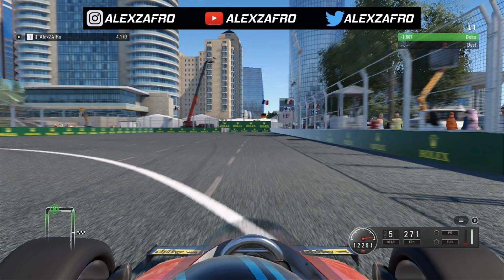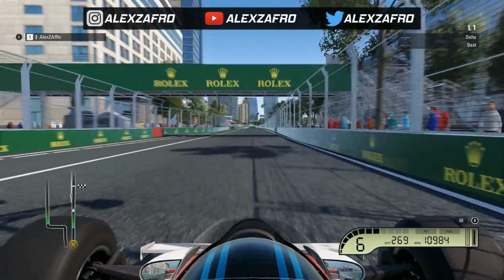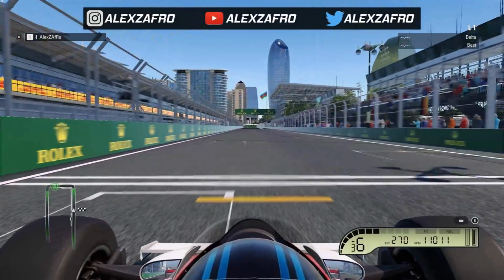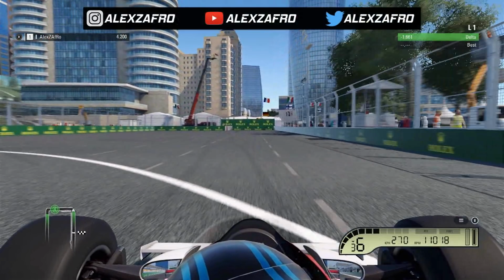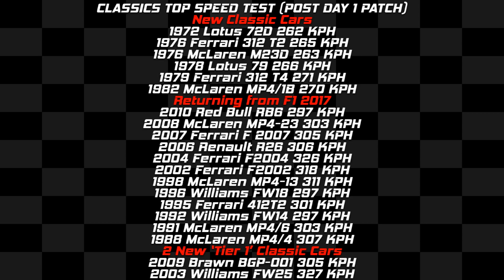F1 2018 Baku Top Speed Test - WHICH CLASSIC CAR IS THE FASTEST? (POST DAY 1 PATCH)